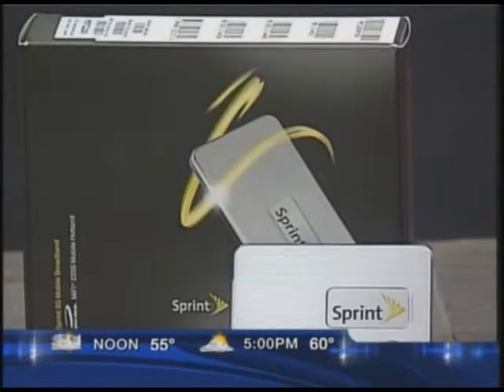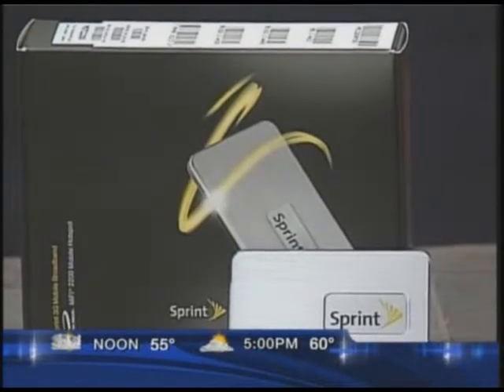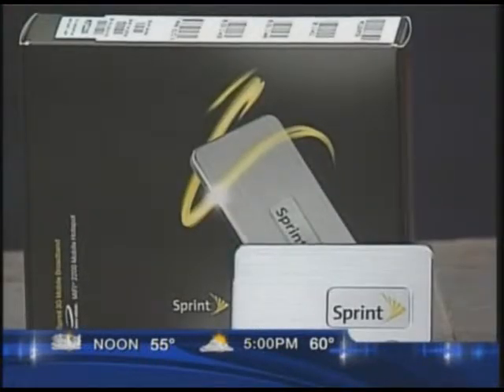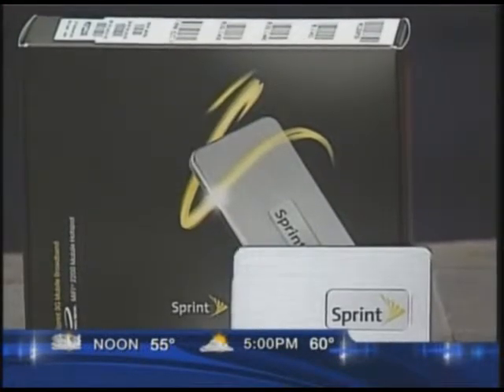The MiFi mobile hotspot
Part of the "WBIR Channel 10 NBC Tech Experts" series, Claris Networks' Manager of Product Development Dan Thompson discusses the MiFi mobile hotspot... you can be a hotspot too!